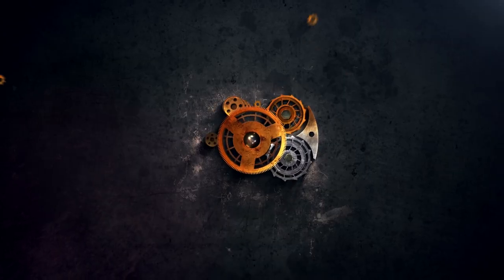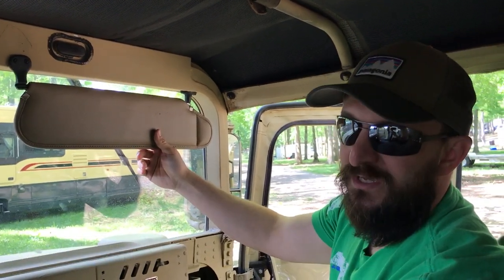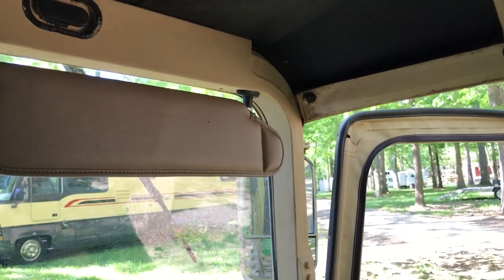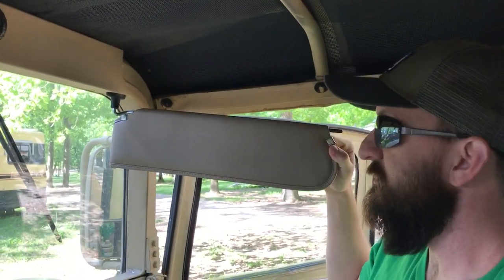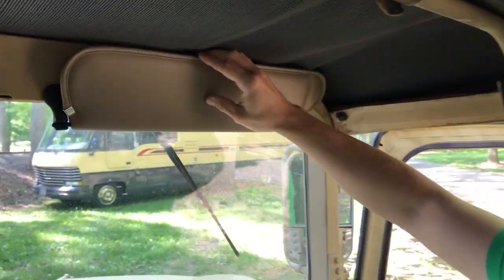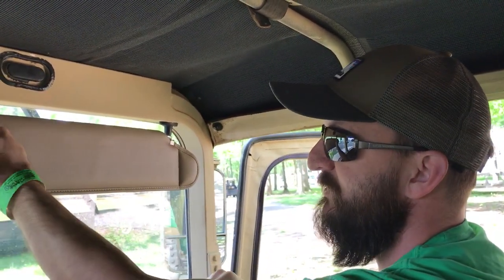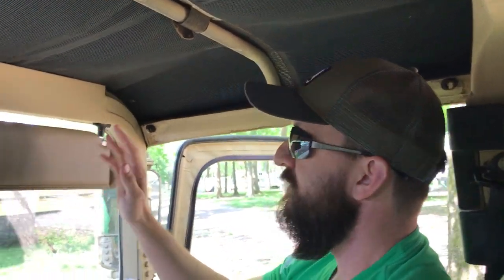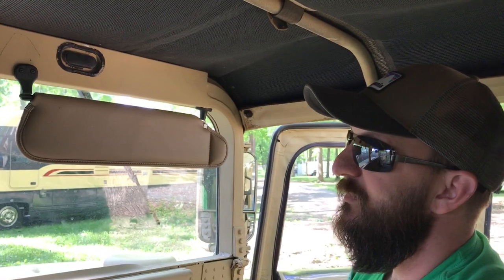How To Install Aftermarket Sun Visors in a Military HMMWV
“This site contains affiliate links for which I may be compensated” “This site contains affiliate links for which I may be compensated” Ben shows us how he installed aftermarket sun visors in his surplus M998 HMMWV.

And you might also like to check out our last Hummer project, the Project Humvee Battlewagon US Army Surplus HMMWV.